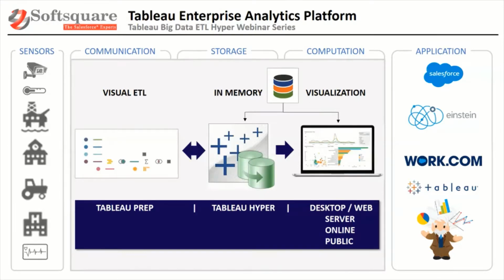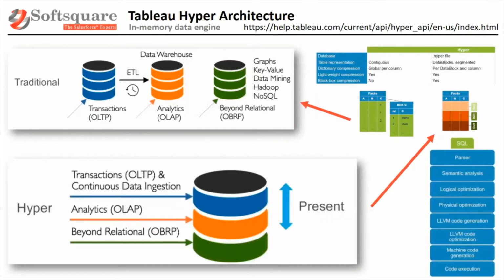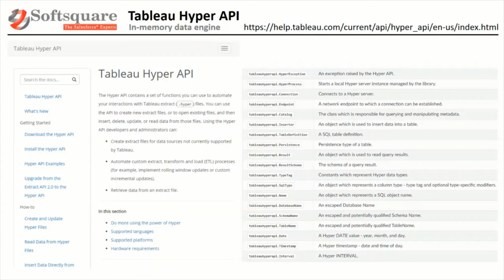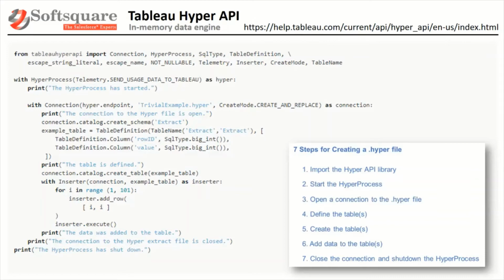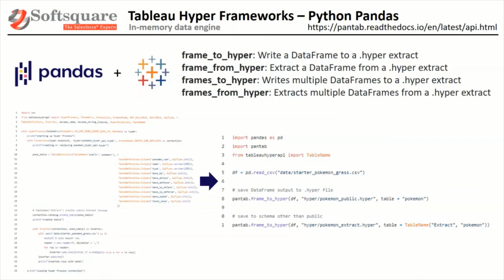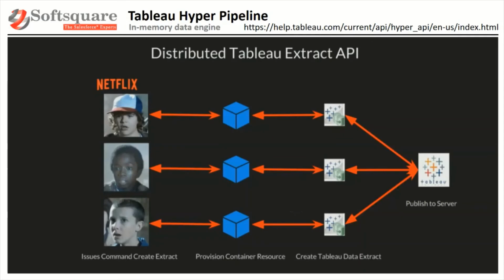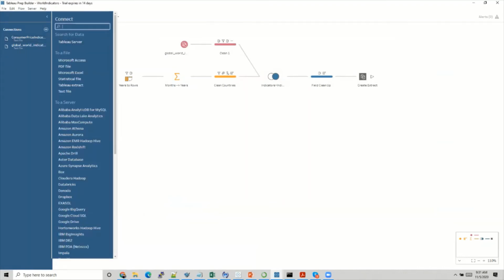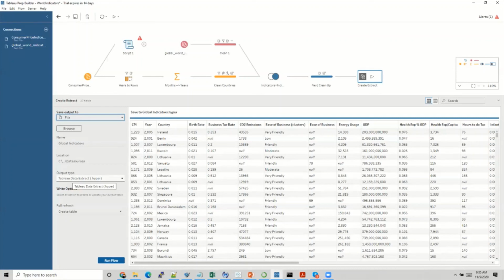Tableau Big Data Hyper Data Prep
Tableau Hyper Big Data Analytics

This webinar is the third in our Tableau CRM webinar series. We will talk about using Tableau Data Prep, Hyper and Python API for Big Data Analytics and Visualization.

In this webinar, you will learn about:

Hyper Python API
Tableau Data Preparation